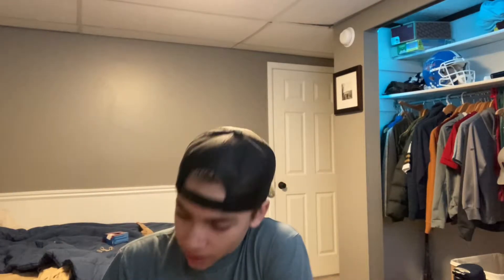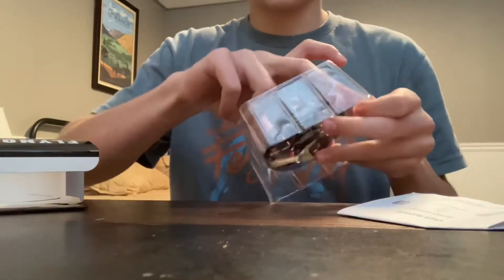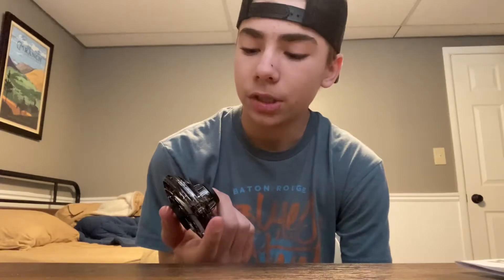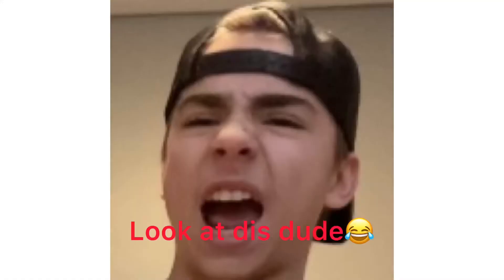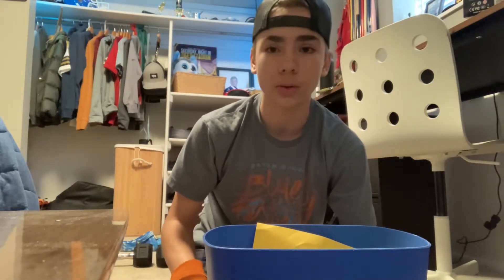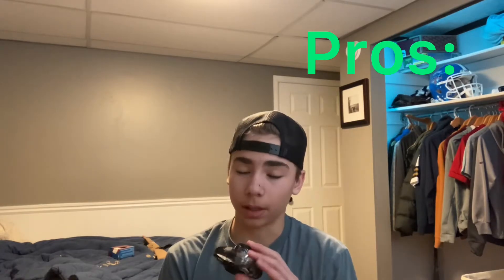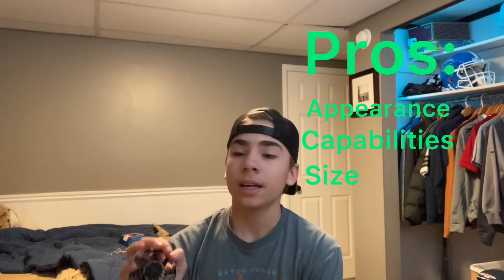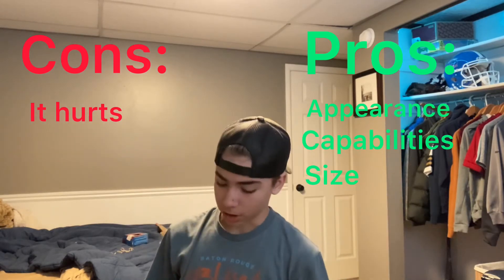FLYNOVA HAND DRONE REVIEW!!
Today I am reviewing the FlyNova Hand Drone. Stick around till the end to see my full review of the pros and cons!